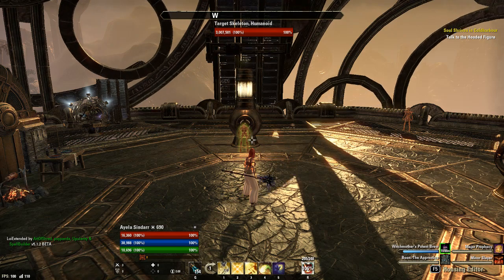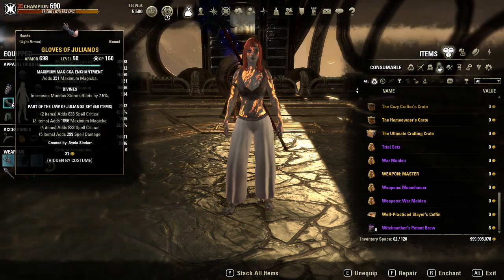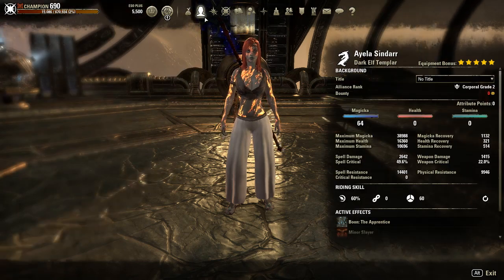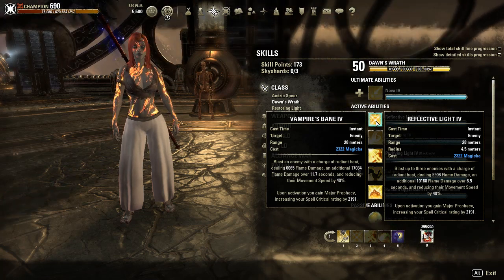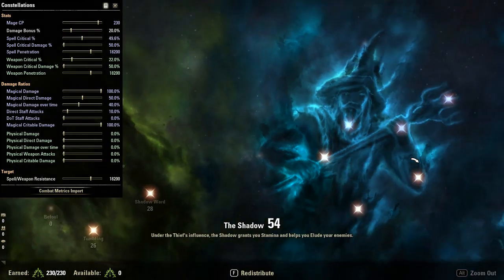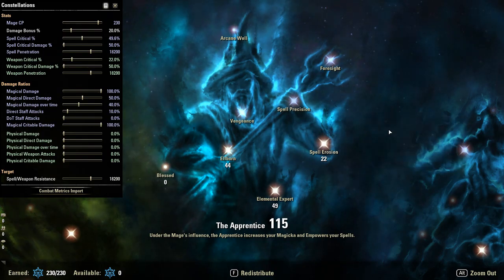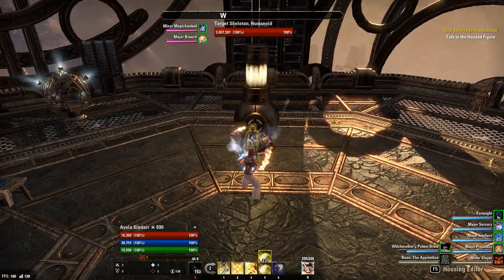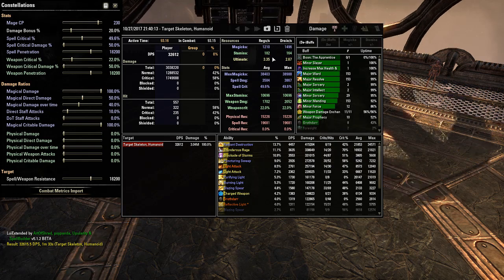Magicka Templar DPS - CWC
Build for magicka Templar DPS. Updated for Clockwork City